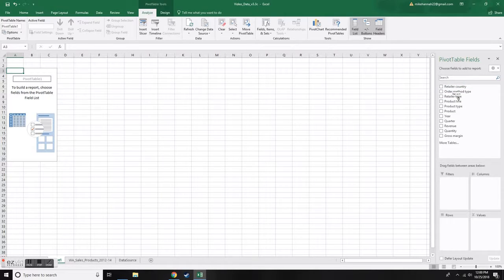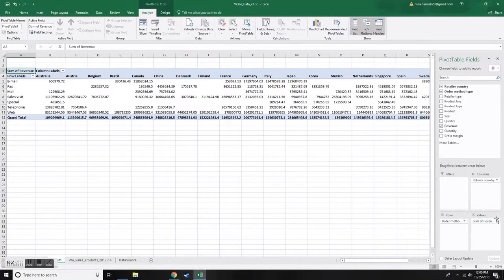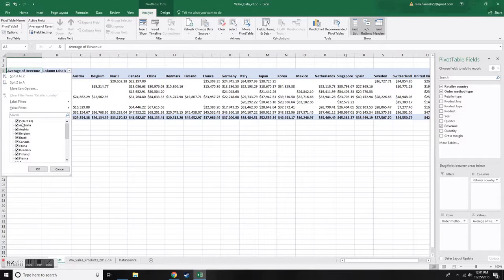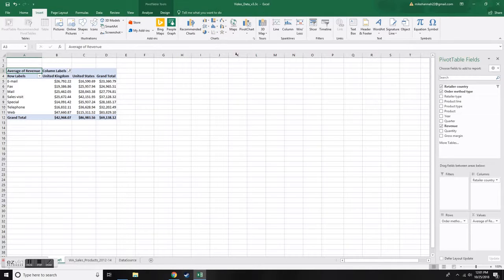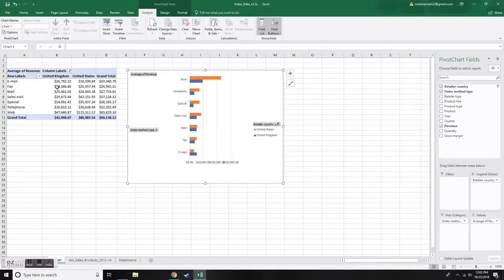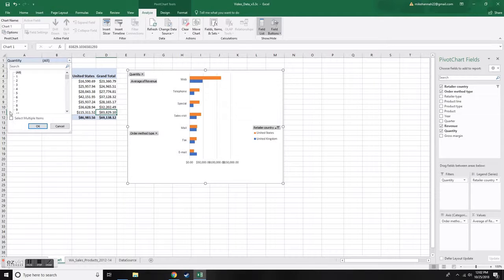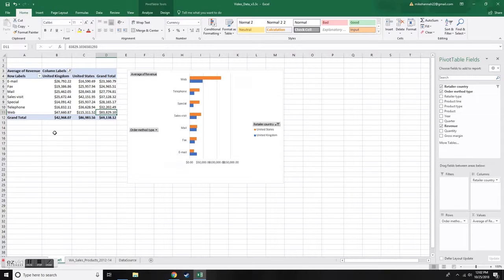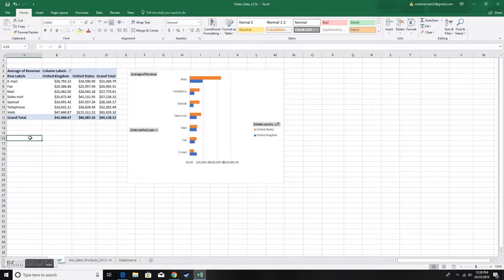Excel Pivot Table/Chart Tutorial